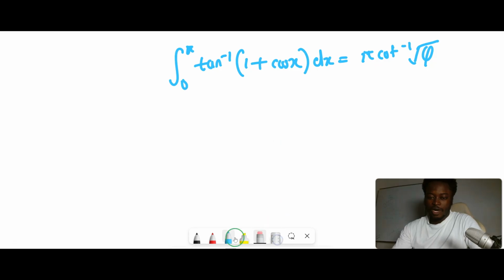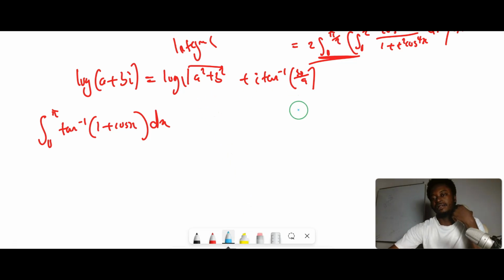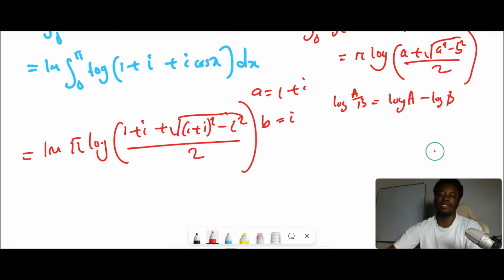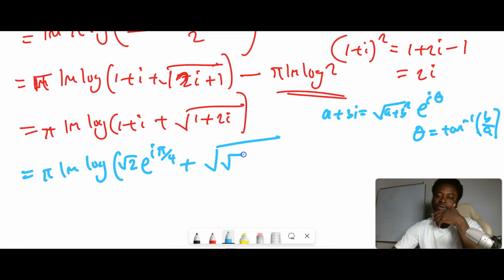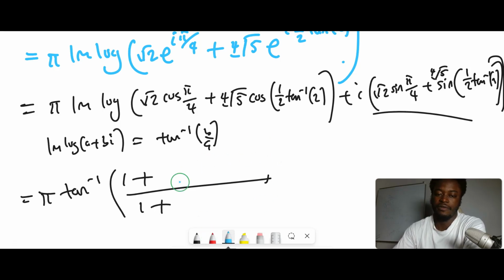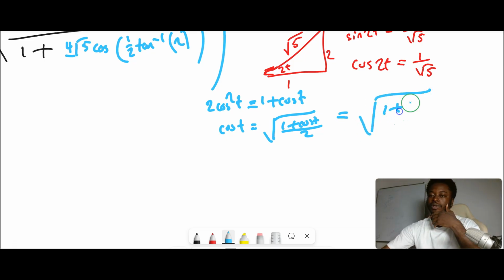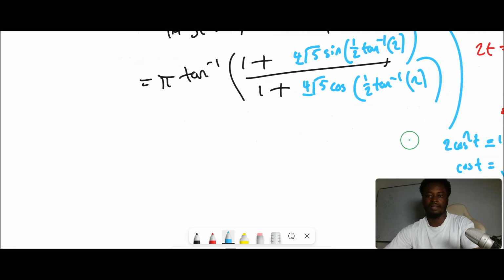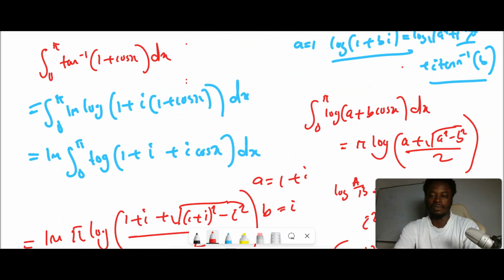Complex Numbers techniques for the Inverse Tangent Integral.